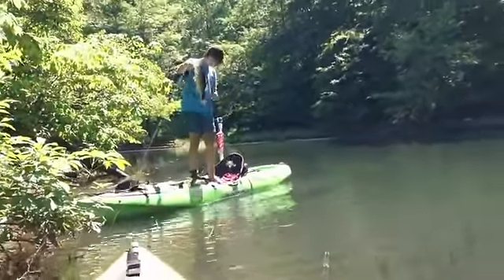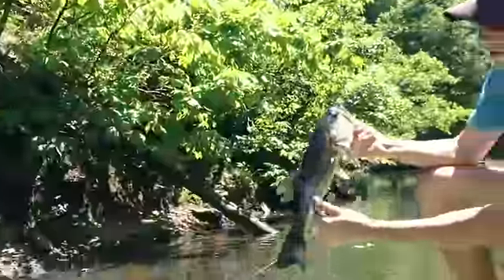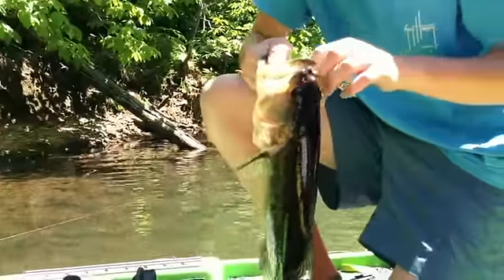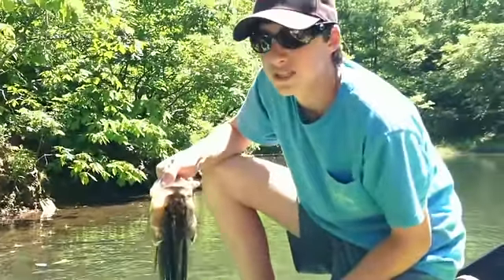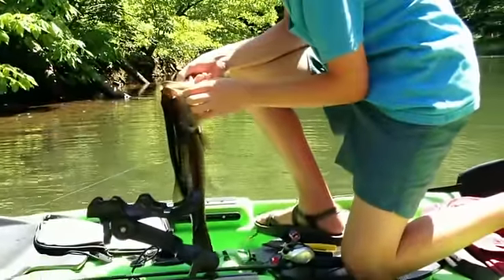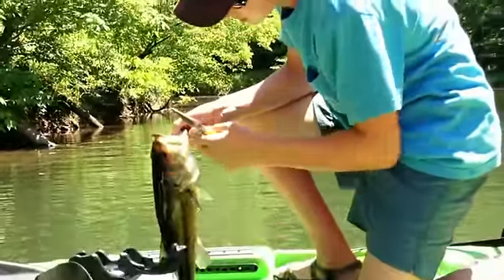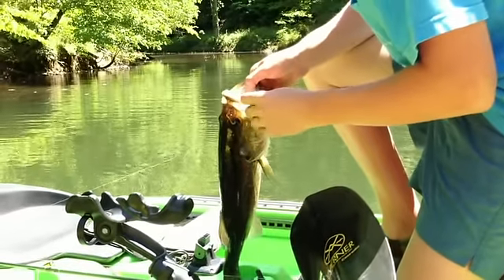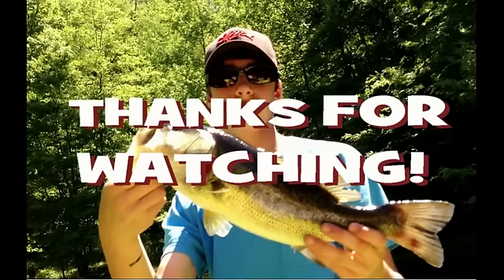Early Spring Bedding Bass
a 3 lber caught on a zoom lizard.  Flipped to it for an hr waiting for the bite.  Sorry no GOPRO footage, my camera died, ill really try to get gopro for next time!